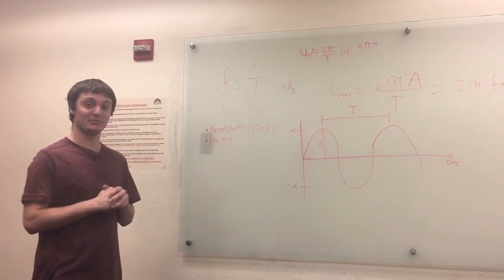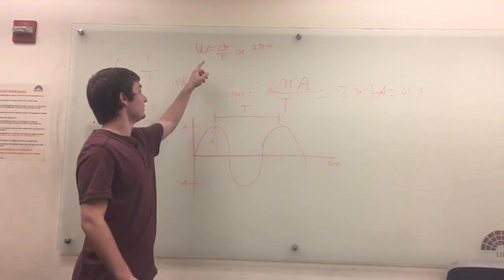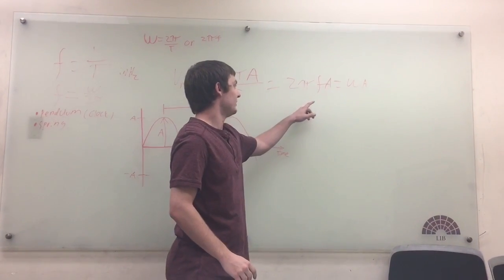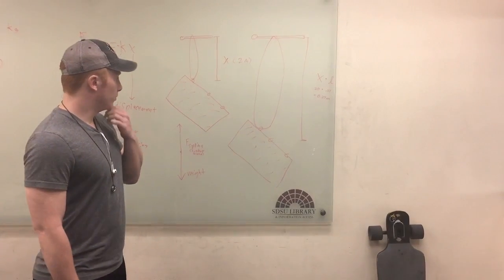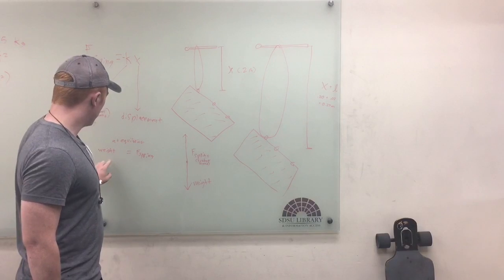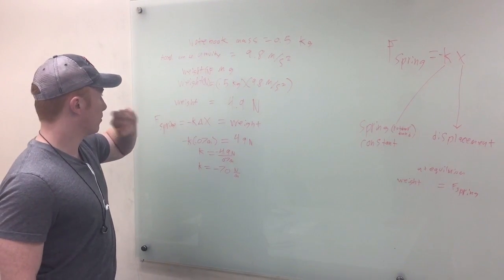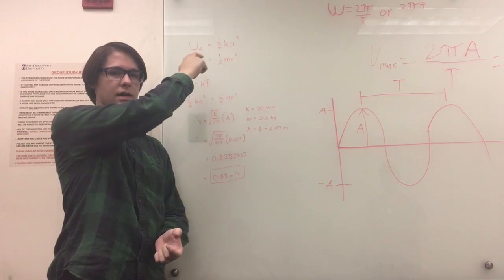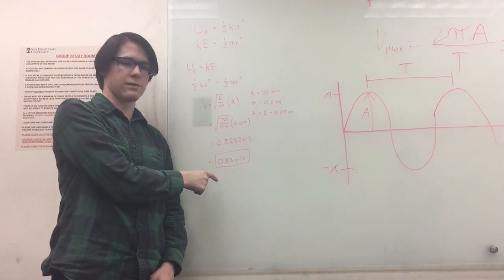Simple Harmonic Motion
This video is about Physics Daniel